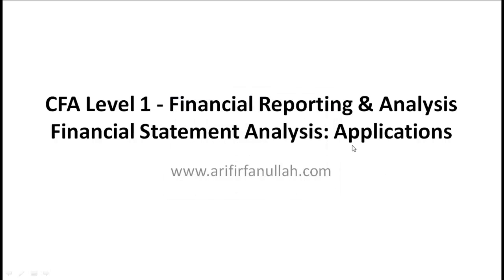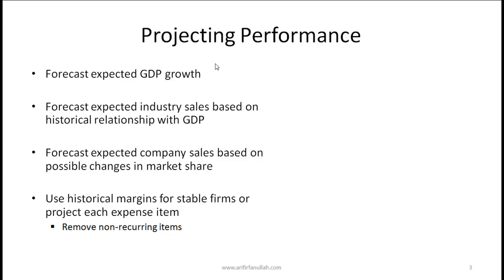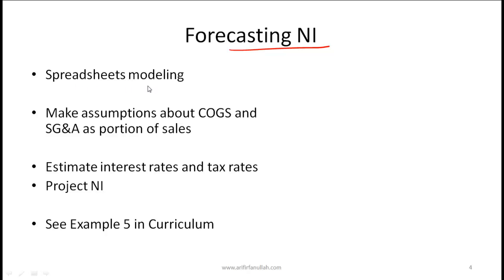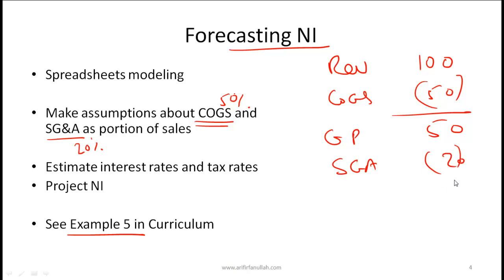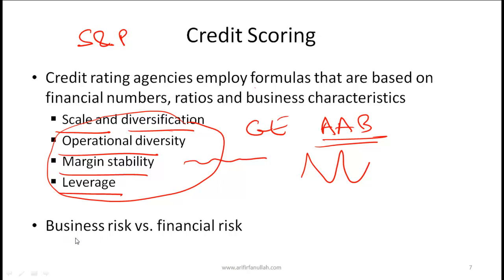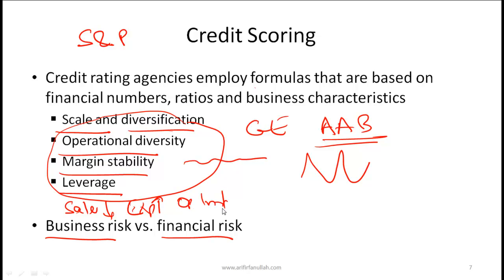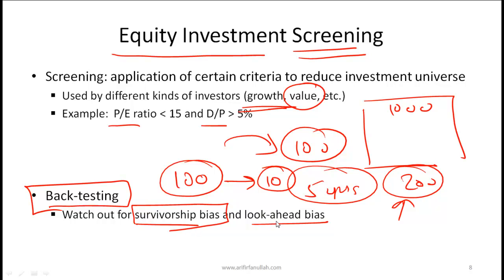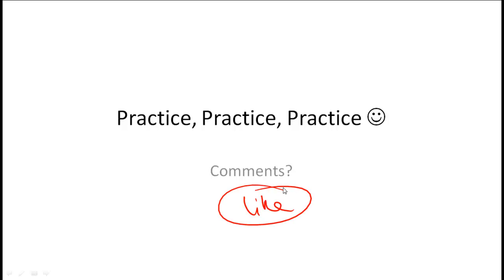CFA Level I Financial Statement Analysis Applications Video Lecture by Mr. Arif Irfanullah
This CFA Level I video covers concepts related to:

• Evaluation of Past Financial Performance
• Projecting Performance
• Forecasting Net Income and Cash Flow
• Credit Assessment
• Credit Scoring
• Equity Investment Screening
• Analyst Adjustments